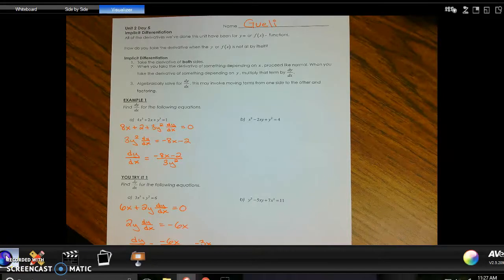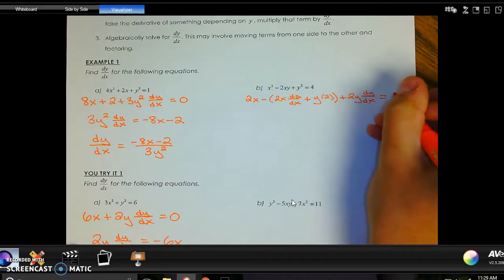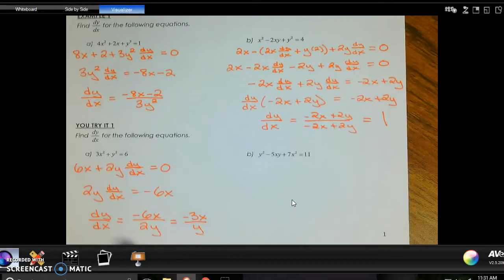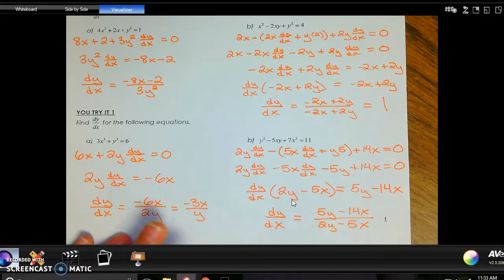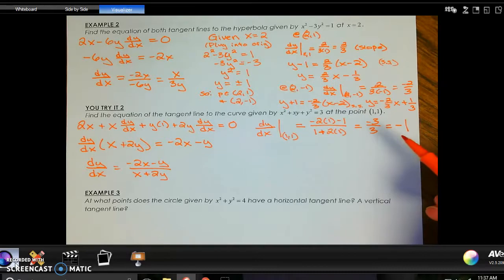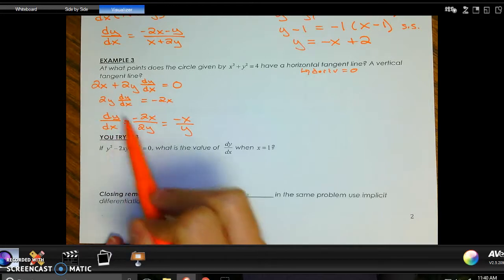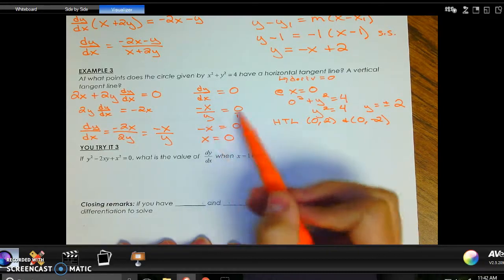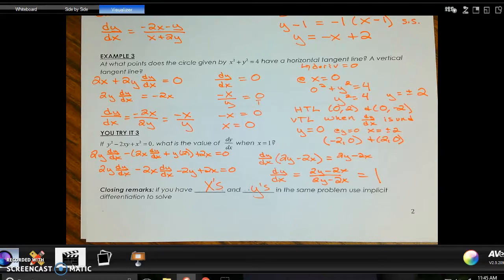Unit 2 Day 5 implicit